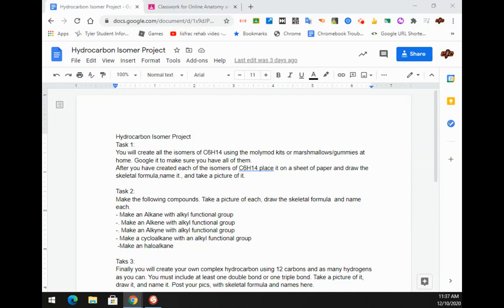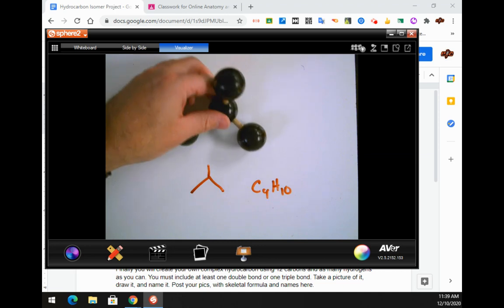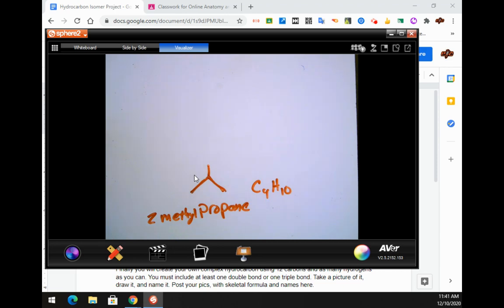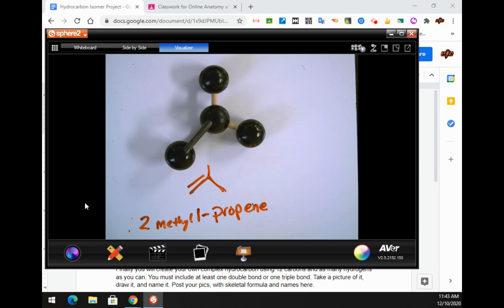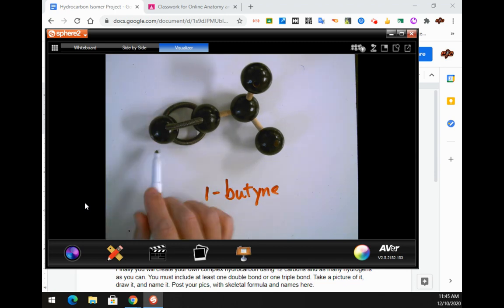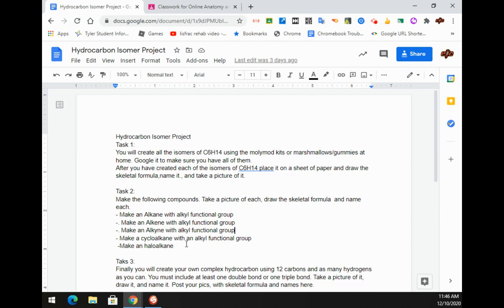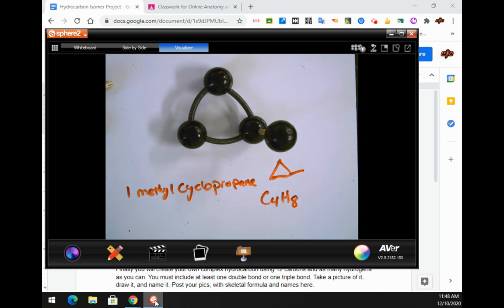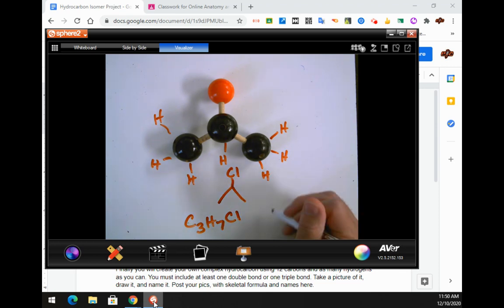Hydrocarbon Isomer Project Explanation #2